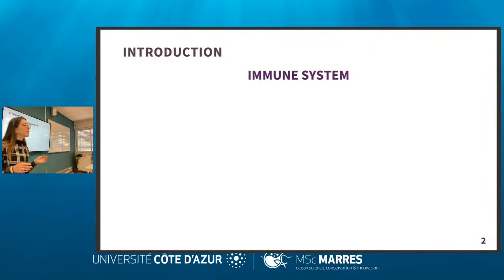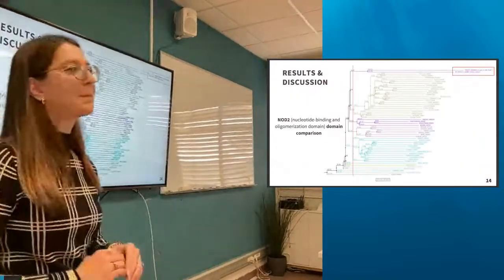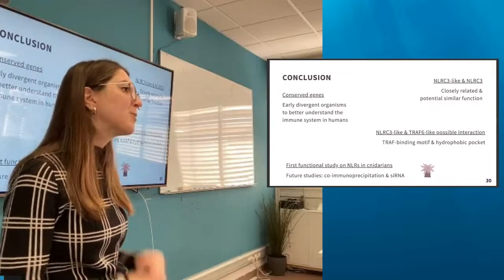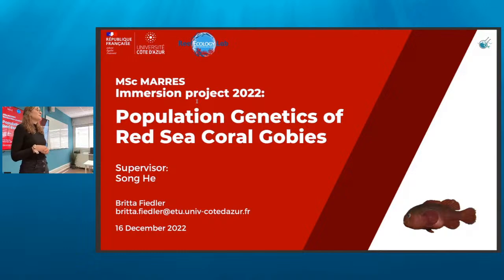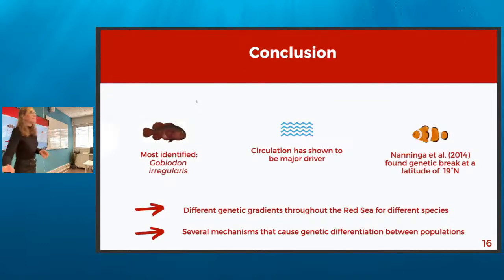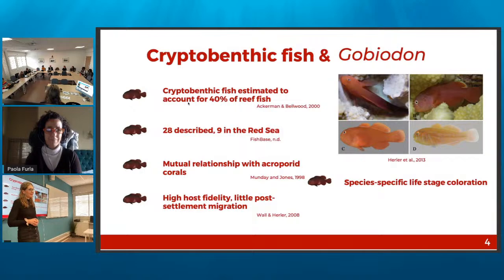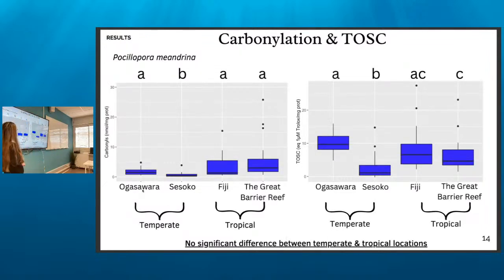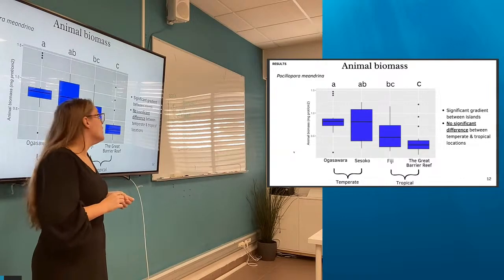MARRES Immersion 2022 - Session 1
Immersion presentations - Session 1 (Research on Marine Organisms)
Mariana - Organization of the Sensory motor system in the octopus arm
Ilaria - NLRC3-like function in Exaiptasia pallida innate immune response to a bacterial infection
Britta - Population genetics of Red Sea coral gobies
Calli - Tara Pacific Expedition: Health assessment of corals sampled from the grat barrier reef, Japan & Fiji